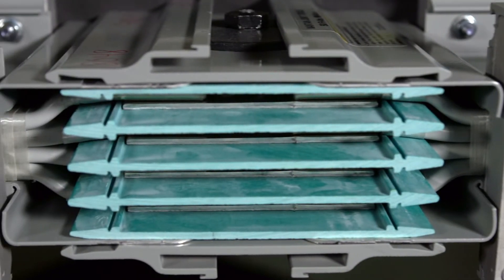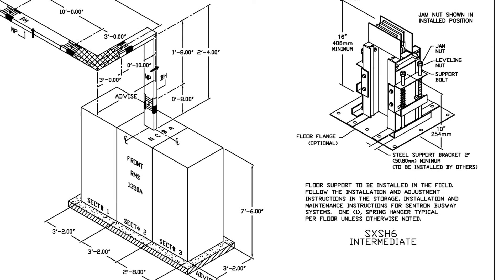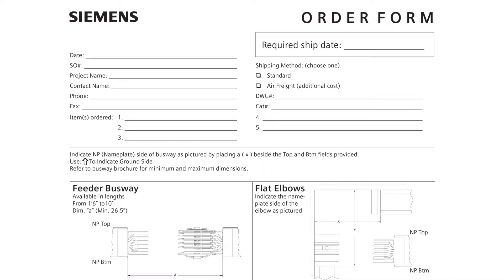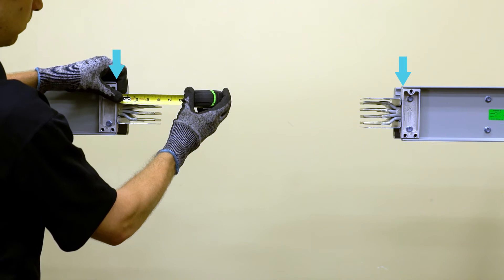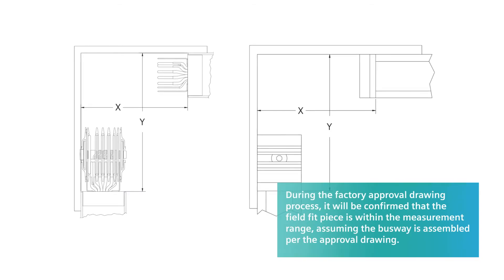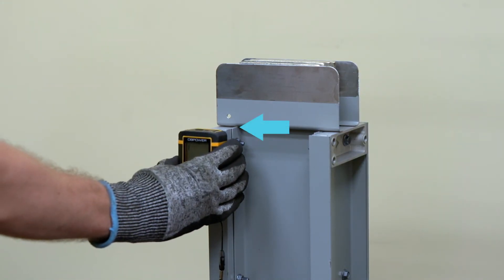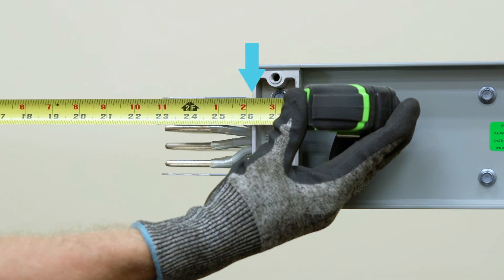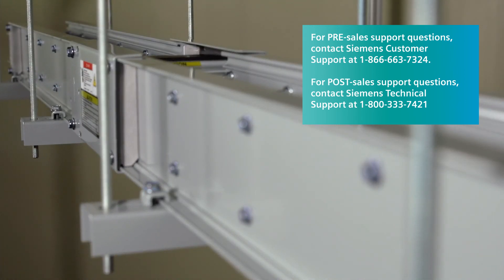Power II Fit Program | Volt Stream Video Series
Siemens Power II Fit Program compensates for dimensional deviations that may result in Sentron Busway layouts. With the Power II Fit program, specific Busway pieces, straight sections and elbows may be excluded from factory-released diagrams. These final fit sections are measured in the field and quick-shipped from the Siemens Busway factory.